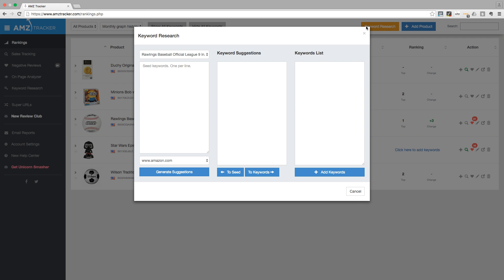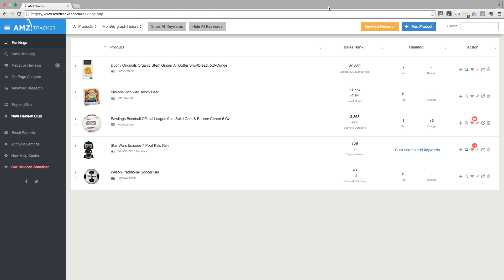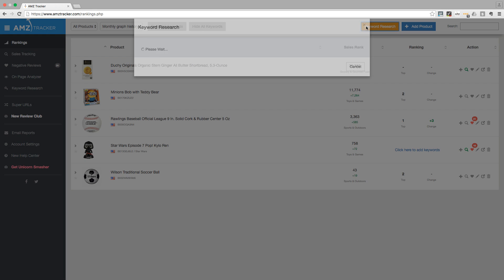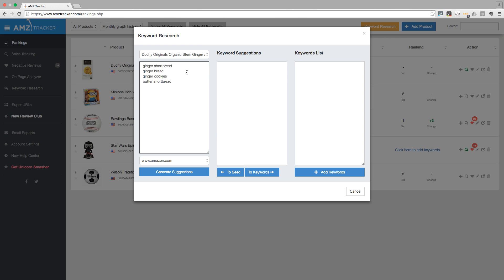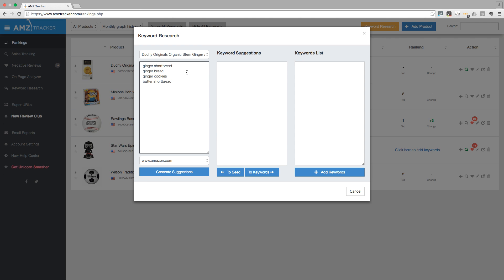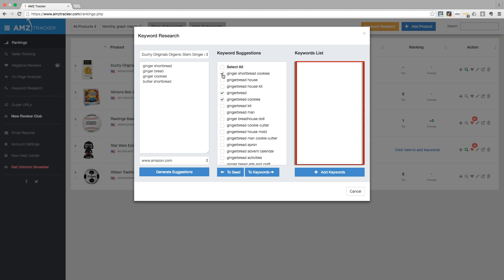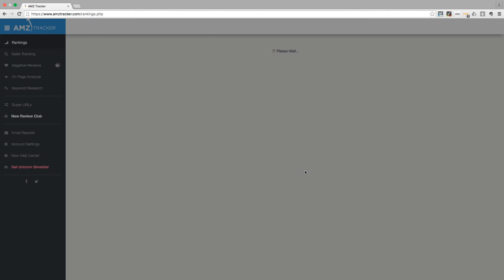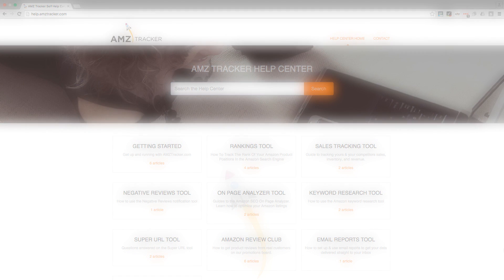How Do I Use The Keyword Research Tool? - AMZ Tracker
AMZ Tracker is an amazing tool to boost your Amazon sales. One of the great features is that you can track how you rank for specific keywords. But how do you find the keywords that you should try to rank for? By using the AMZ Tracker Keyword Research Tool! This video explains how you can best use this great tool.

The Keyword Research Tool is powered by Amazon’s search suggestions. If you type in a keyword on Amazon, the search box suggests phrases related to that keyword. Our keyword suggestions for your seed keywords are based on Amazon’s suggested search phrases.